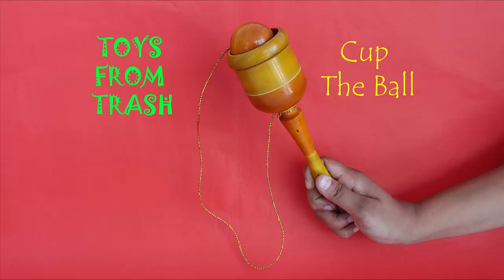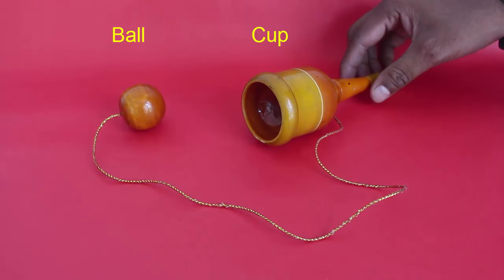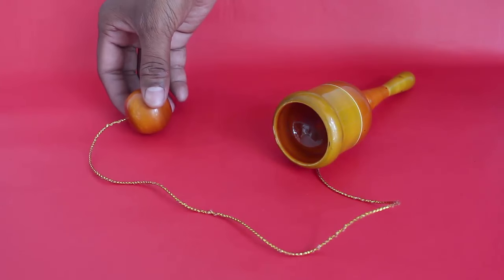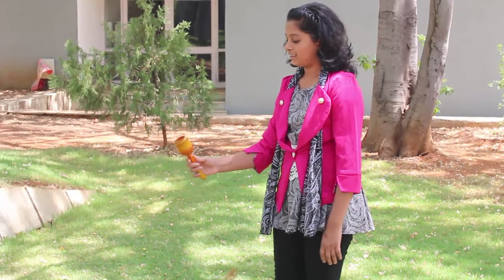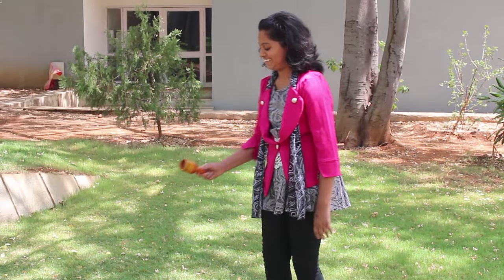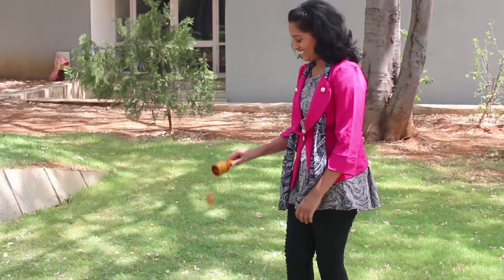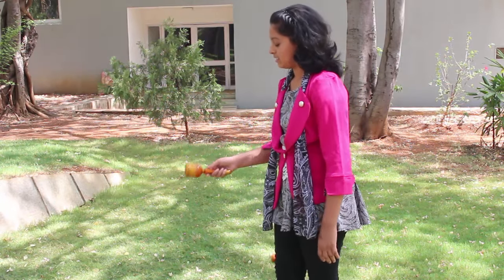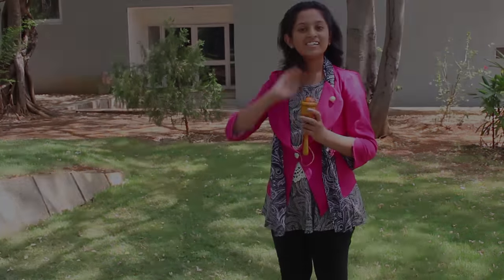CUP THE BALL | English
Children have played with this toy for centuries. Earlier children would make a hole in the base of a cylindrical can and tie a ball with a string to it. They would hold the can and toss the ball upwards and then try and catch it in the can. This is a ready-made toy made out of wood. Hold the stem of the cup, toss the ball up and try and catch in the cup. It may look easy but may need a little practice to get it right. And once you are able to catch the ball in the cup then it is very satisfying.